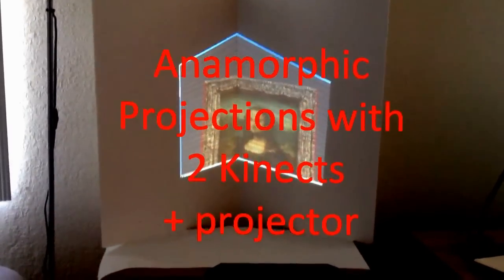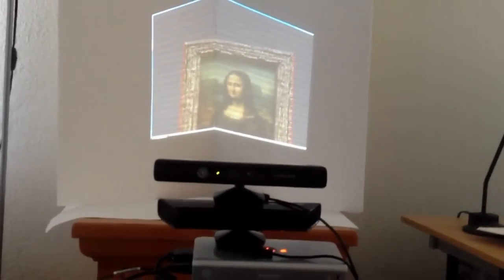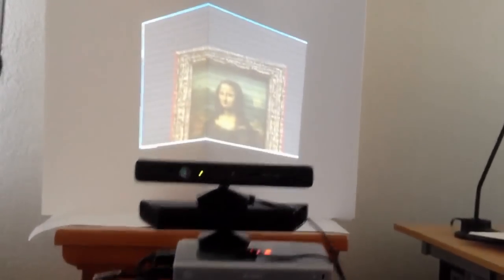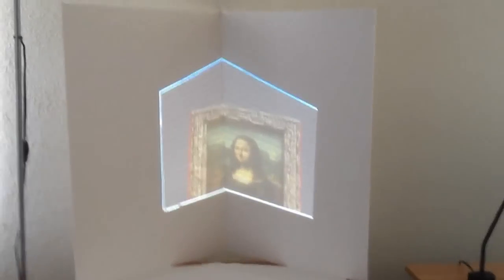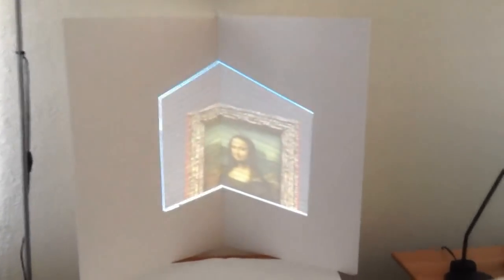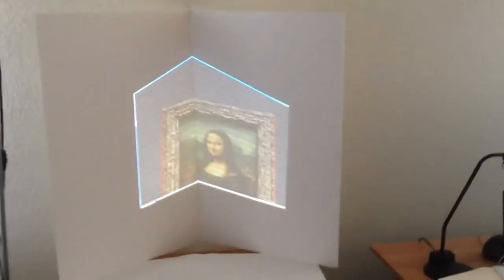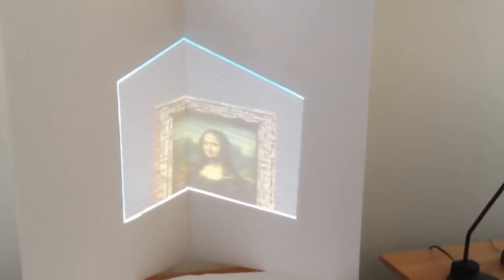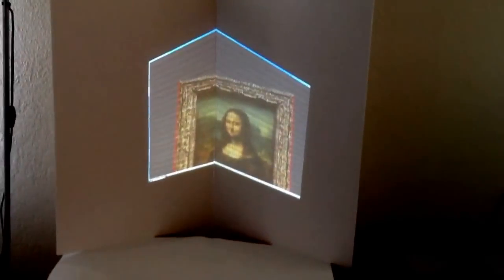Anamorphic Projections with two kinects and a projector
In this demo, a projector is aimed at two poster boards placed at an angle to each other.
Normally, the resulting projection should be skewed because of perspective distortion.
However, in this case a kinect camera is used to capture 3d depth information about the environment, thus giving knowledge about where the projected light hits the poster boards.
A second kinect camera is used to find the head location of the viewer relative to the kinect.
Combining this information, it is possible to pre-distort the image, so when the image reaches the viewer, it appears to be non-distorted.
In this case, the mona lisa frame appears to be rectangular, independent of the view location.